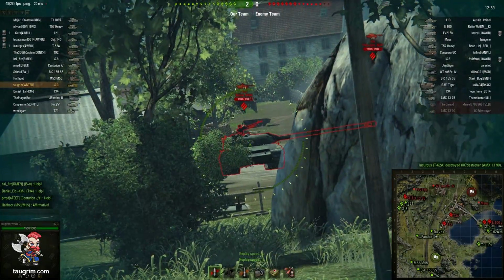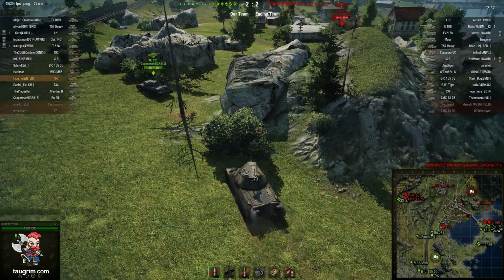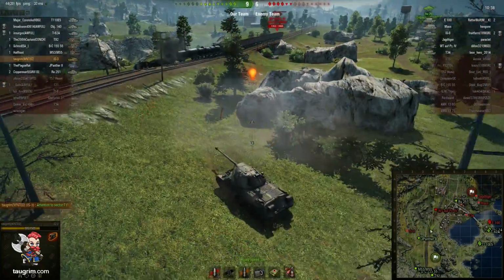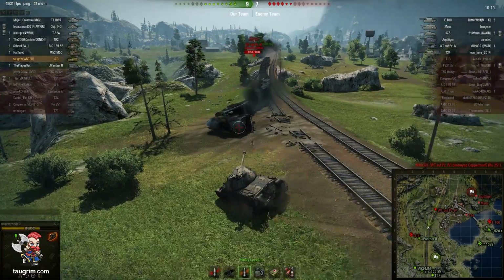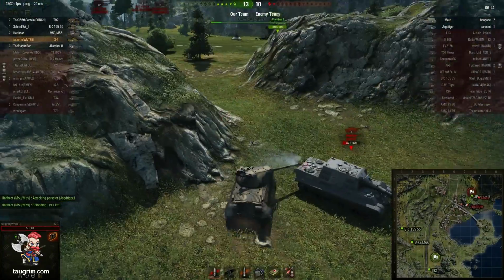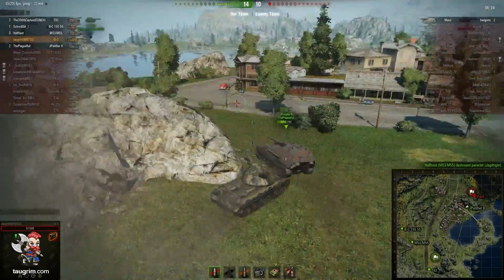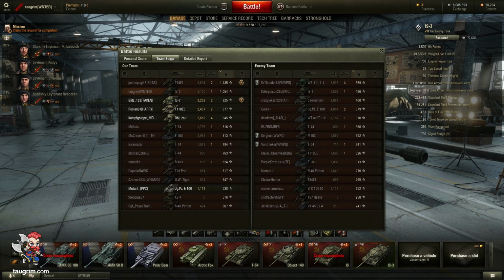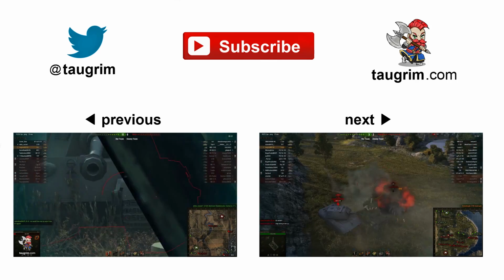IS-3 Review/Guide, Contributing When Bottom Tier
I discuss how to meaningfully contribute when you're in tier 10 battles in a tier 8 IS-3 heavy tank in World of Tanks (WoT), with footage from two Serene Coast battles.

Stat line: over 3.1k damage in both battles

COMMENTS / ERRATA:
1. the silver penetration for the IS-3 is 225 not 226
2. the rear of the E100 turret is ~160mm effective armor, regardless whether you hit the hatch or not

This video is part of my "Road to Unicum" series in which I share what I've learned as I progress towards account Unicum rating (top 1%) with silver ammo only. I talk through how I'm reading the battle as it unfolds and discuss key decisions and mistakes. My hope is that these videos meaningfully help other players improve their gameplay.

Let me know via the following poll which replay(s) you'd like to see after the IS-8 video:

Cheers,
Taugrim